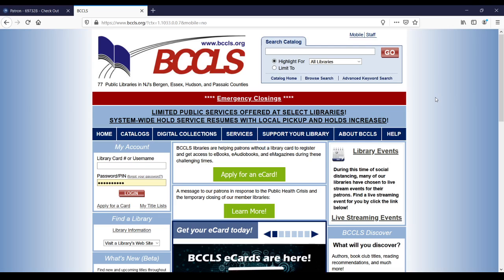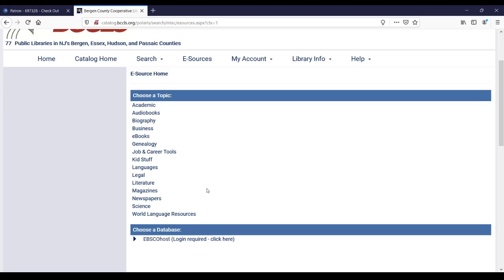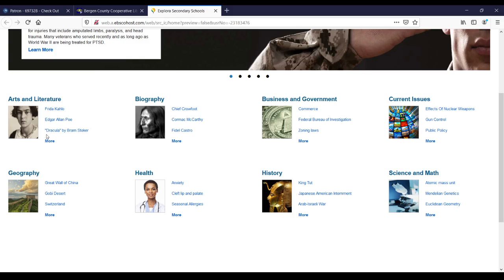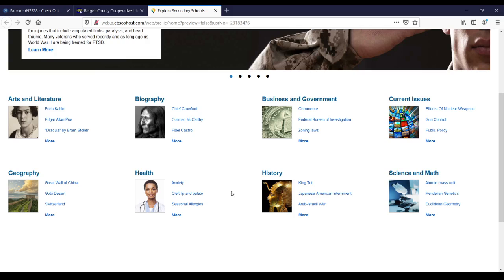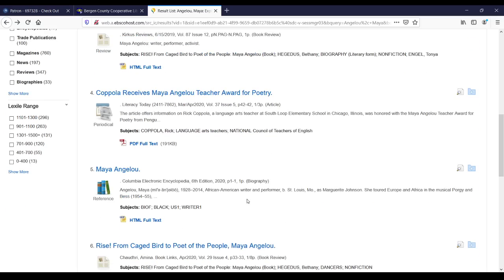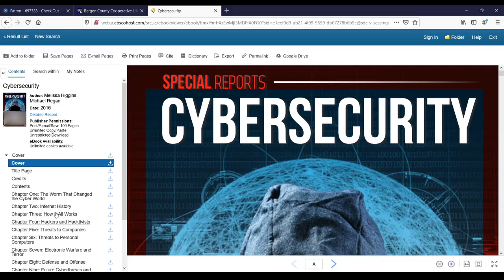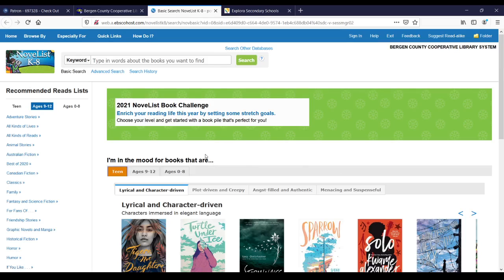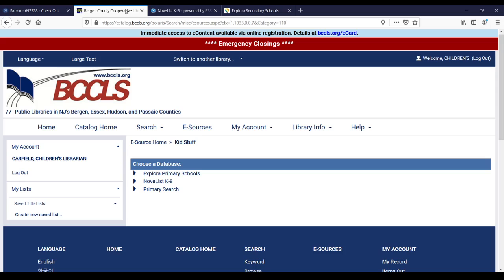Middle School and High School Databases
How to access and use our databases for middle school and high school students.